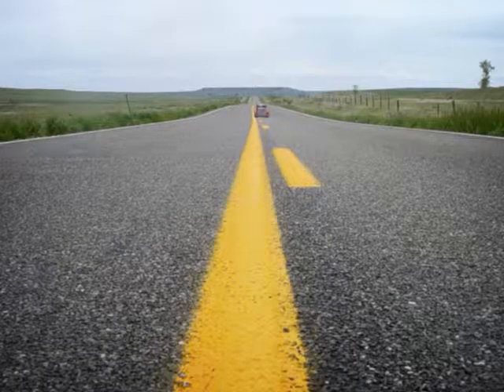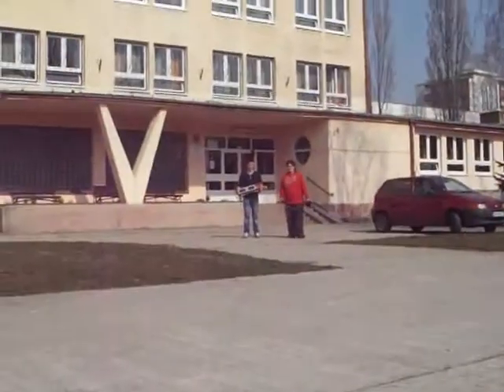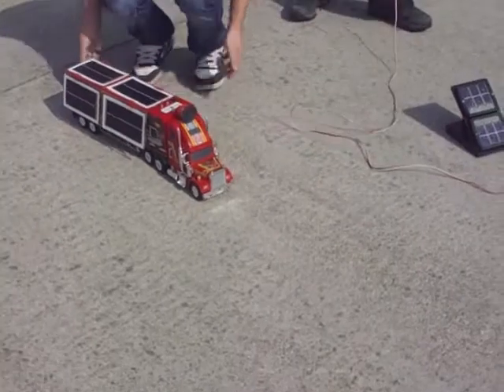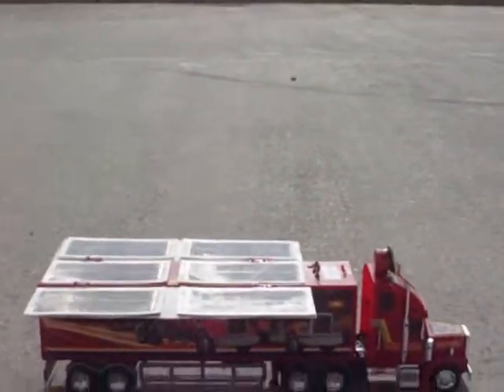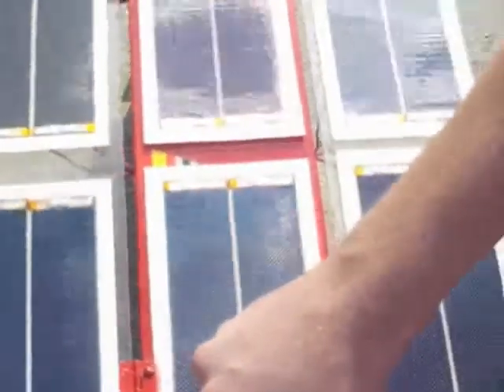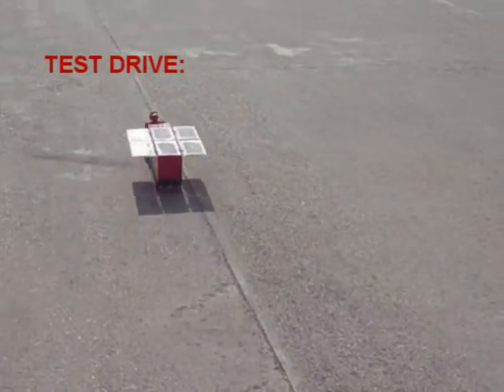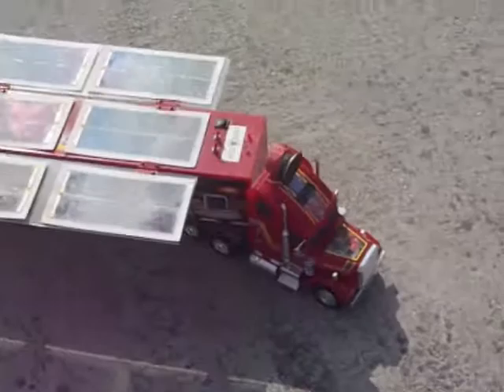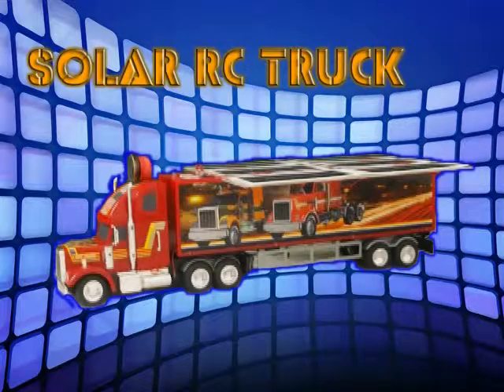Solar RC Truck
V rámci riešení rôznych modelov v našom krúžku Solarwind na našej škole vznikol nápad opraviť a uviesť do chodu hračku modelu RC kamiona, ovládania a doplnenia o niektoré elektronické zapojenia s pohonom na fotovoltaické články.